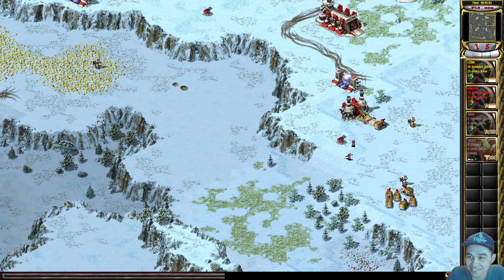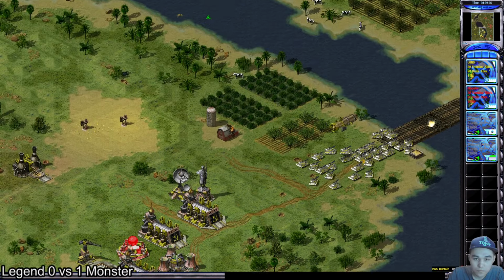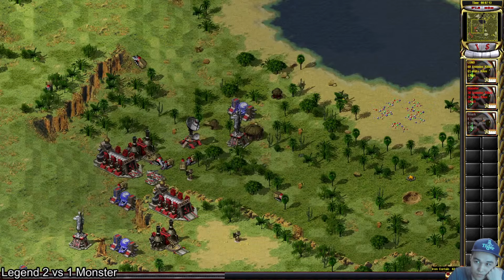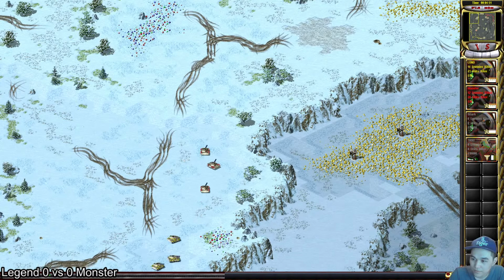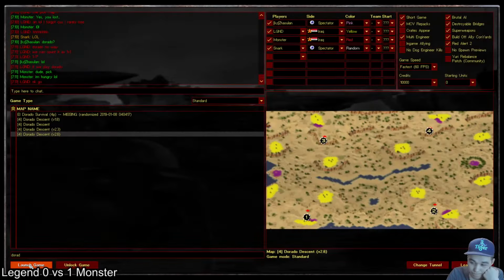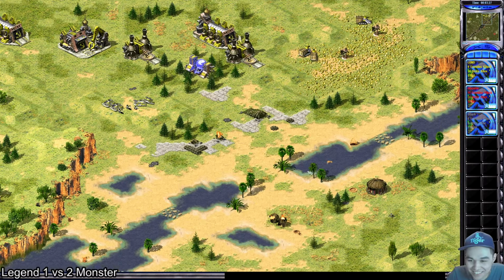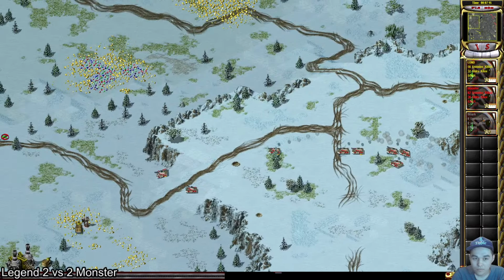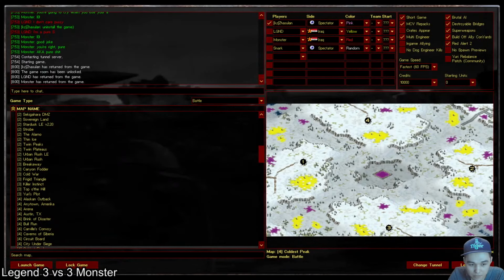Monster vs Legend best of 7 A Class Challenge - Command & Conquer Red Alert 2 Online - Ред Алерт 2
Legend vs Monster two series (best of 7)
(main link, if it doesnt work, use below)
If you wanna support me, page me on social media or leave a comment on any video.

► SKYPE: zhasulan.aytbaev

Сommand & Conquer Red Alert 2 Yuri's Revenge Tournament. Ред Алерт 2 Месть Юрия Турнир
Command & Conquer : Red Alert 2 Yuri's Revenge Online Pro Games, Matches on CnCnet server
If you don't know how to play Red Alert 2 (ra2) / Yuri's Revenge Online, let me know, i will help you
Red Alert 2 Pro Plays Pro on my channel, you can watch and enjoy
Watch Red Alert 2 Gameplay, this is Red Alert 2 Multiplayer
My real name is Zhasulan, just call me Zhas or Zhasik, i'm from Kazakhstan that's why i use [kz] on my nick (zhasulan kz)
Меня зовут Жасулан, можете звать "Жас" или "Жасик", я единственный казахстанский игрок
Если вы не знаете как играть в Ред Алерт 2 Месть Юрия по сети, обращайтесь.
Kirov Reporting!
ช่วยเพิ่มเติมช่องสื่อสารนี้กับของคุณจากเงินบริจาคของ:
ถ้าคุณอยากจะสนับสนุนฉัน,หน้าฉันสังคมออนไลน์หรือออกไปว่าออกความเห็นเกี่ยวกับพวิดีโอ.
หนึ่งของเก่าของเกม-คำสั่ง&พิชิต:แดงเตือน 2 ยูริการล้างแค้น(คำสั่ง&พิชิต:ยูริการล้างแค้น)(สีแดงเตือน 2 ยูริ)(คำสั่งและพิชิต)(ยูริการล้างแค้น)ออนไลน์โปรเล่นตรงกับ CnCnet เซิร์ฟเวอร์
ถ้าคุณไม่รู้หรอกว่าจะเล่นเป็นสีแดงเตือน 2 ออนไลน์(ra2)บอกให้ฉันรู้,ฉันจะช่วยคุณออกไป
สีแดงเตือน 2 โปรเล่นมืออาชีพของช่อง,คุณได้เห็นสีแดงเตือน 2 การประลองสีแดงเตือน 2 ชิงแชมป์ของช่องเหมือนกันดูสีแดงเตือน 2 เกมเล่นนี่คือแดงเตือน 2 Multiplayer-จริงของเวลากลยุทธ
รอบครัวตัวจริงของฉันชื่อ Zhasulan แค่โทรหาฉัน Zhas หรือ Zhasik ฉันออกจากคาซักสถานนั่นคือทำไมฉันถึงใช้[kz]บของฉันนิค(zhasulan kz)